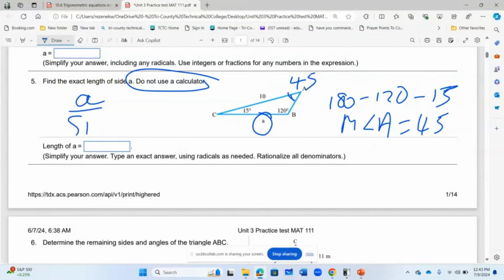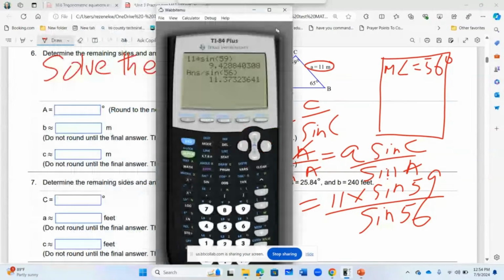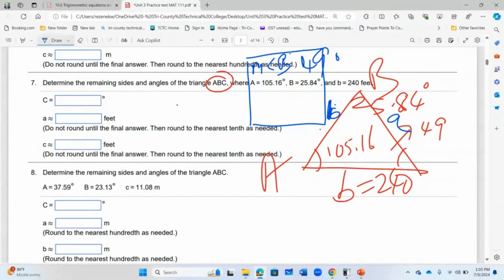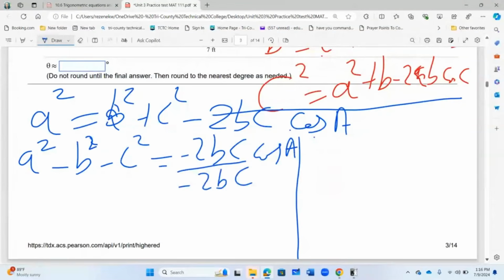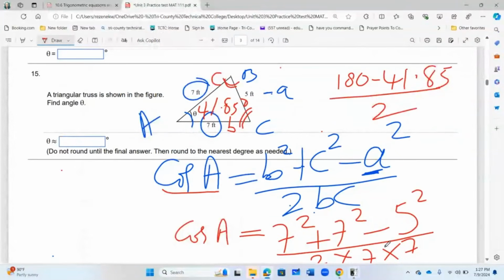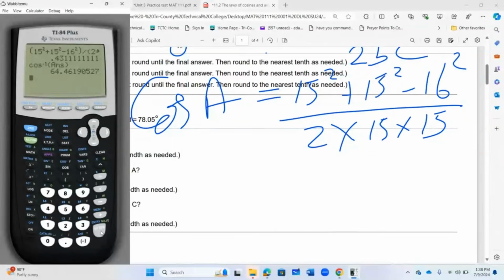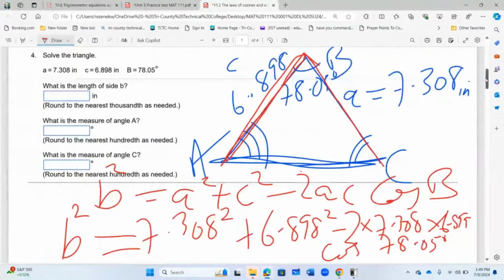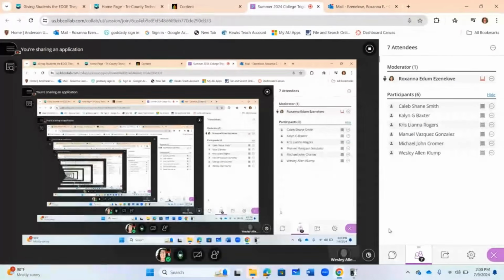Complex numbers: Part B Trigonometric and Polar forms conversions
Complex numbers: Trigonometric and Polar forms conversions.